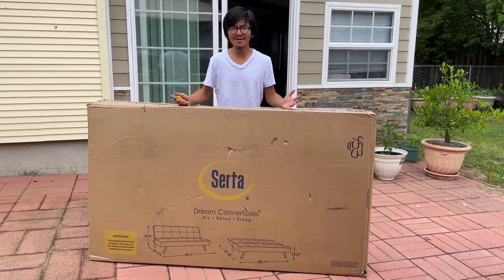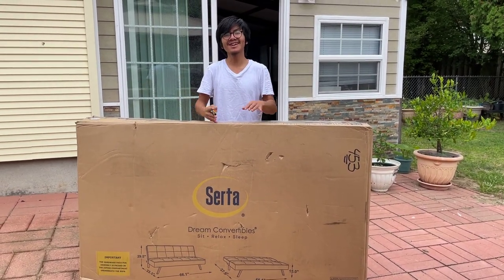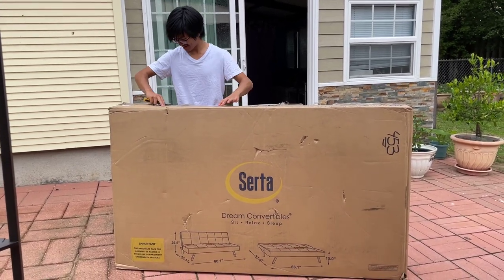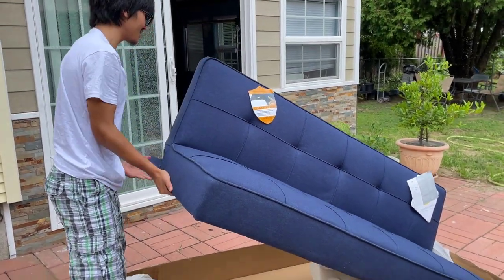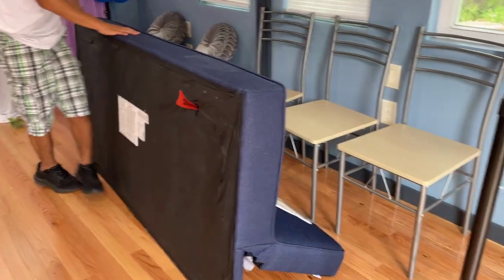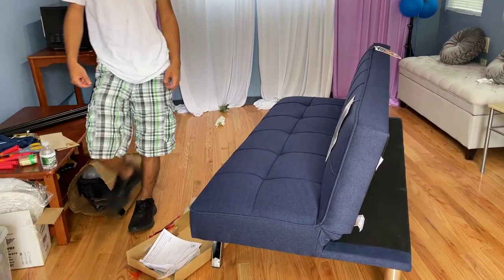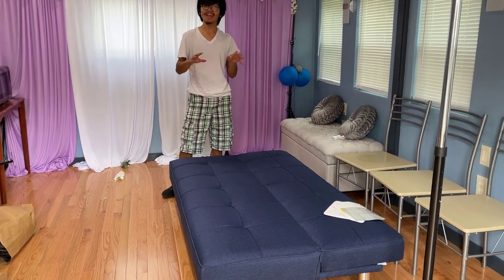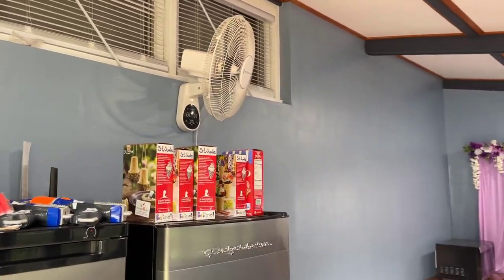Serta Rane Dream Convertibles Futon Sofa Bed | Unboxing, Assembly, First Impression & Initial Review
Another video which we recorded last year but didn't have a chance to publish it until now. This was in August of 2022 and Aiman was having a few friends over for a get together before going to college. Aiman will be attending Harvard University in the fall. The recently converted open-air patio into porch was completed and this room was perfect for a few friends to hang out without bothering the entire family inside the main house. However, we needed a sofa bed and this Serta futon bed was cheap enough yet elegant for intended purpose. More on the above later, but if you're interested in purchasing this or other similar convertible sofa bed, here are the ᴬᴰlinks

1. | Serta Rane Futon, Navy Blue
2. | Best Choice Products Faux Leather Upholstered Modern Convertible Folding Futon Sofa Bed for Compact Living Space, Apartment, Dorm, Bonus Room w/Removable Armrests, Metal Legs, 2 Cupholders - Black
3. | Fangflower Futon Sofa Bed, Fabric Memory Foam, Foldable Convertible Sleeper Loveseat, Daybed Couches for Living Room, Bedfroom, Dark Grey
4. | Flamaker Futon Sofa Bed Modern Faux Leather Couch, Convertible Folding Recliner Lounge Futon Couch for Living Room with 2 Cup Holders with Armrest
5. | Opoiar Futon Sofa Bed,Lounge Memory Foam Sleeper Couch Room,Convertible Loveseat for Compact Living Spaces Studio Apartment, Dorm, Home Office, 71" Brown-Faux Leather-Thicker version

As mentioned above, Aiman will be attending Harvard University in Cambridge, Massachusetts in the beginning in the fall, majoring in Mechanical Engineering. Be sure to check some of our videos of Aiman@harvard.

There will be a series of videos on our eldest sister Amira's backyard reception beginning with countdown to Kakak's wedding to  be uploaded. We will provide the link to the playlist here.

Be sure to check our series of videos on converting our existing open air patio into an enclosed porch / multi-purpose three season room (sun-room, gymnasium, media & entertainment center, guess room, home-office etc.).

Sweet dreams are made of Serta.  Serta convertibles provide ultimate, lasting comfort with premium, high density foam and sinuous springs.  This clean, modern sofa does double duty as a full-sized sleeper when fully reclined.  Unbox, assemble and enjoy with our straightforward instructions. Upholstered in premium, easy to care for fabric. Vacuum occasionally with a soft brush, and spot clean with a dry cloth, soap, and water.

DIMENSIONS: 33.1'' W x 66.1'' D x 29.5'' H

The Serta Rane Convertible Sofa is a designer piece that will enhance any decorating style or taste. Modern lines elegantly detail this sofa, which converts into a lounger or a bed with a few simple steps. The Rane has a retro look with a cool, mod vibe. The high-density foam cushions are thick and comfy for hours of enjoyment on family movie nights. The springs and pocket coils are strong enough for regular household use. Beauty, comfort, and functionality are housed in a durable wood frame for years of use and pleasure.

This Rane sofa is perfect for a first apartment. If you need furnishings for your first apartment, this comfortable couch is practical and beautiful. It's a Serta-comfortable sleeper sofa for overnight guests. Whether you're sitting or sleeping, you'll be doing it on a Serta! Everything you need to put the Rane sofa together is included, and you won't need extra tools for assembly. The Rane sofa is versatile enough to complement any style and is a tasteful focal piece for any living area.

Chrome Legs
Sleek, modern, and timeless. Our furniture features chrome legs that offer not only sturdy support but also gorgeous style. These legs are easy to clean and will bring a sophisticated touch to your home.

The foam used in our pieces is thick, high-density, and luxuriously comfortable. Whether you are streaming your favorite shows or taking a quick nap, this foam will keep you wrapped in comfort.

Our convertible sofas feature our patented Finger Guard technology. The Finger Guard is a heavy duty protective metal plate that provides users a permanent safety solution while converting your sofa. This technology eliminates unprotected pinch points and eliminates the risk and liability of an accident.

This video is presented to you by Aiman-Imran Anuar.